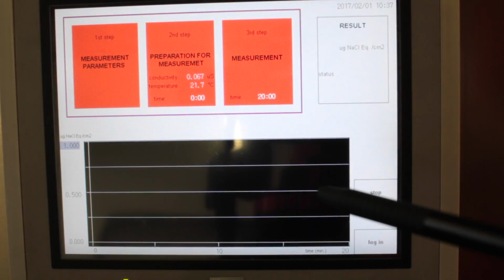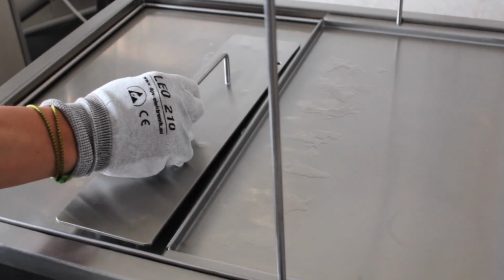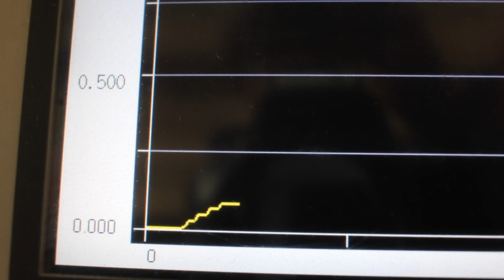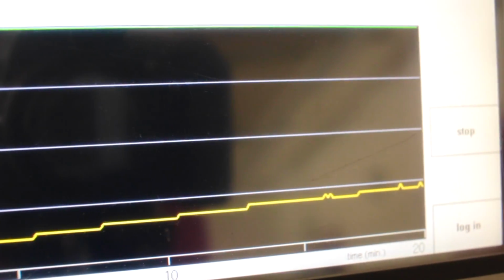ROSE Tester 32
We introduce you ROSE Tester 32 which is an integral part of a process control. This device is designed to measure the amount of ionizable impurities of a PCB. It is cheap, fast and efficient control method assuring the manufacturing process quality. ROSE Tester 32 complies with standard IPC-TM-650, 2.3.25 (Static extraction method). At the end of a testing you receive a report with measured values in μg NaCI Eq./cm2.
Thanks to ROSE Tester 32 the PCB rework and repair costs are minimized and the PCB lifetime is increased due to contamination prevention. ROSE Tester can be adapt according to PCB size and customer requirements. Fully designed and engineered by DCT Czech.